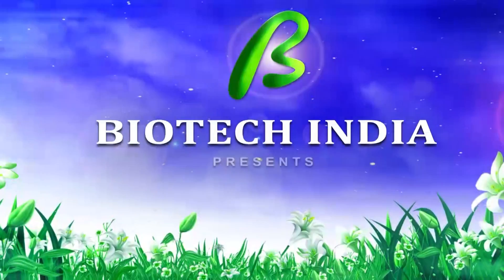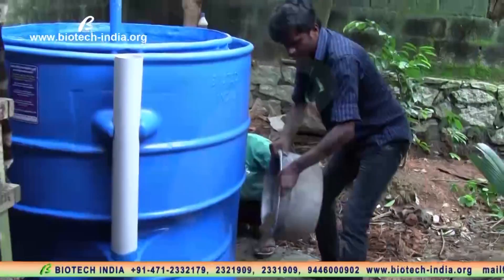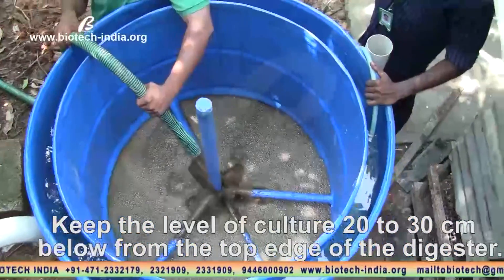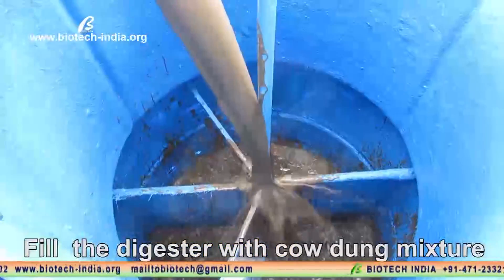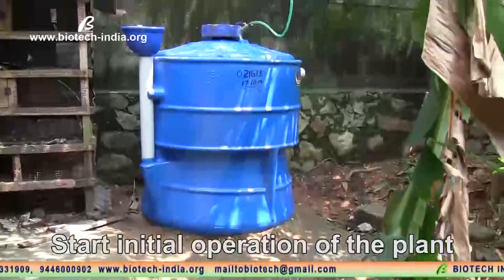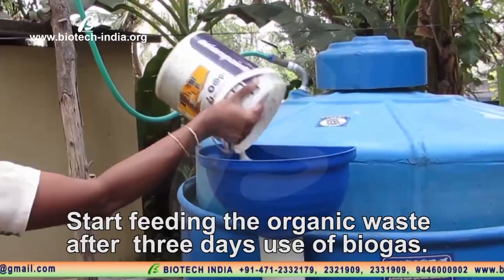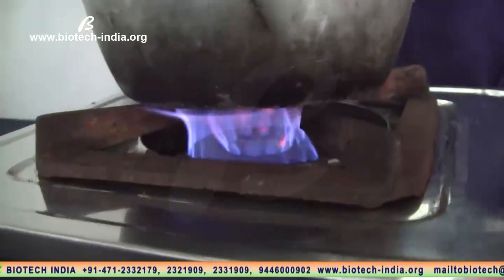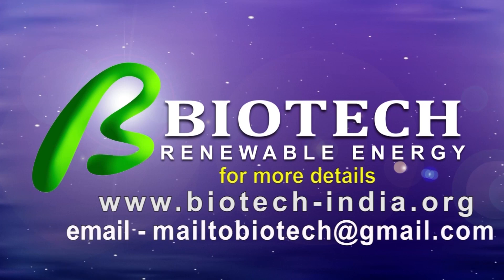Users manual for Installation of BIOGAS PLANT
This video is showing different steps of installing a Biotech biogas plant.